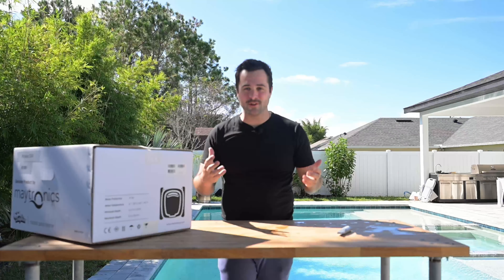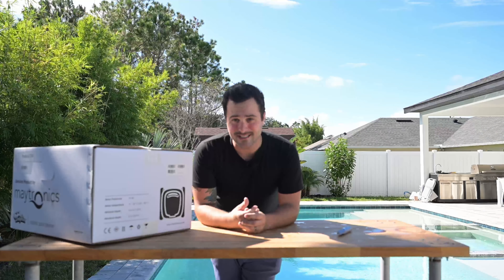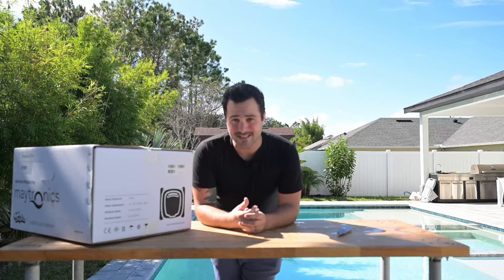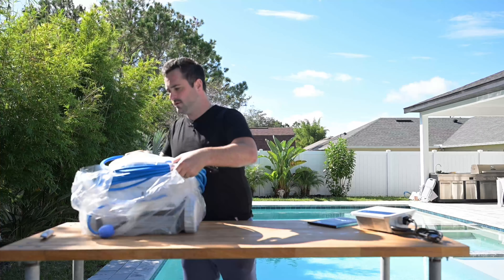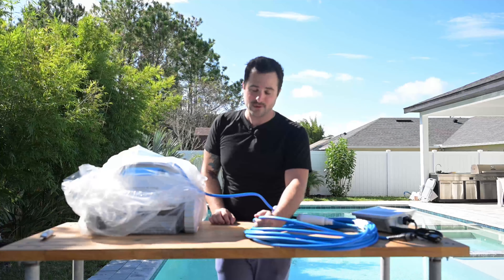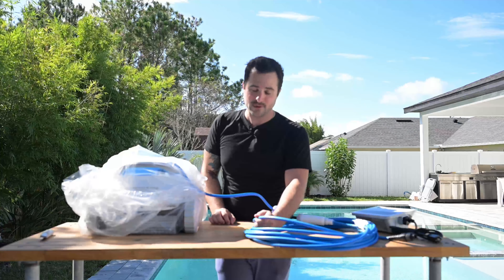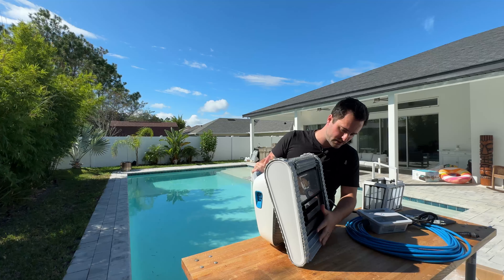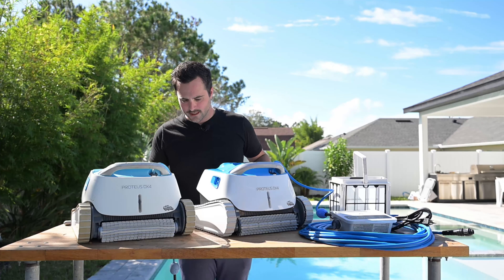DX4 by Maytronics Pool Robot Unboxing and 2 year review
Meet the DX4 by Maytronics, the ultimate robotic pool cleaner designed to keep your pool sparkling clean with minimal effort. Equipped with advanced cleaning technology, the DX4 scrubs, vacuums, and filters your pool in just a few hours, ensuring crystal-clear water every time.

Key Features:

Powerful Dual Scrubbing: Effectively removes dirt, algae, and debris from walls, floors, and waterline.
Smart Navigation: The advanced scanning system ensures full pool coverage for a thorough clean.
Energy-Efficient: Save time and energy with optimized cleaning cycles.
Easy to Use: Plug-and-play system with simple setup and intuitive operation.
Self-Contained Filtration: Built-in filters capture fine and large debris for easy disposal.
Take the hassle out of pool maintenance with the DX4 Pool Robot by Maytronics – perfect for in-ground pools of all shapes and sizes. Keep your pool looking its best all season long!